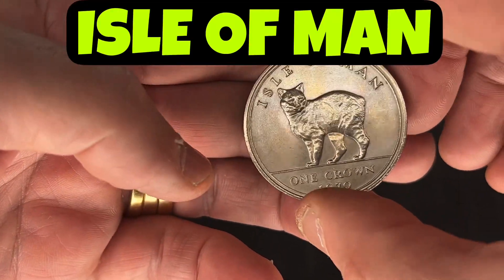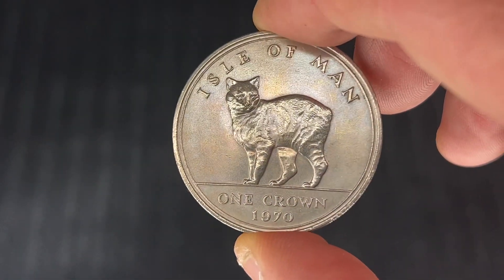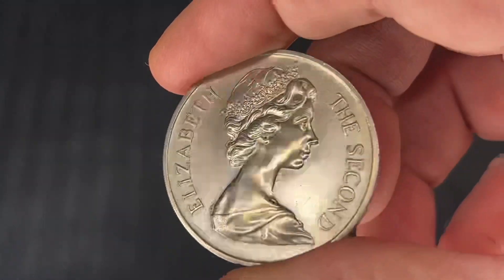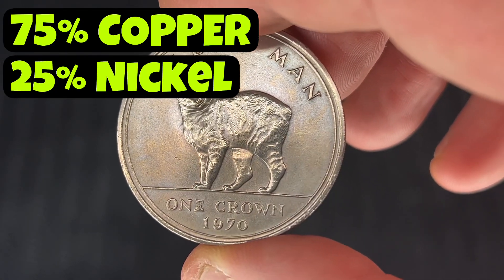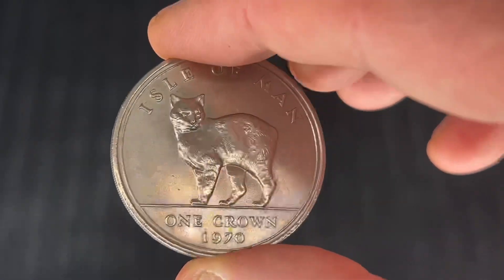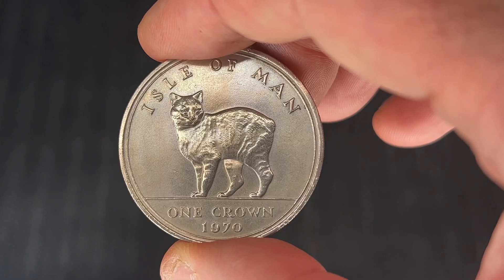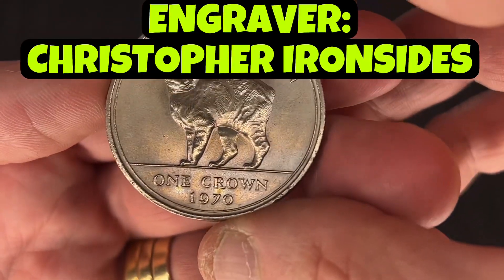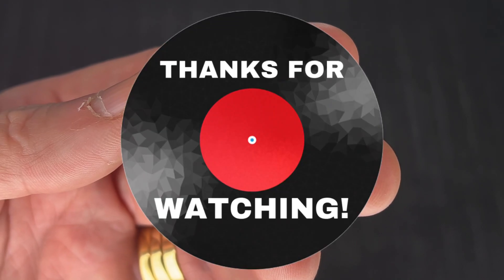COIN OF ISLE OF MAN -CROWN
Hi & Welcome
                       This coin video is the coin of the Isle of Man Crown from 1970. this is an uncirculated crown coin and has a mintage of 150,000  I have been a numismatics/ coin collector for over 50 years, and I enjoy the hobby of coin collecting/collecting coins. I have a large coin collection comprising foreign coins/world coins, I like to collect rare coins and valuable coins as well as common coins. Old coins appeal to me and so do new coins. I specialize in Australian & Thailand coins. I hope you find this short coin video/ coin review on this Isle of Man Crown coin of some interest. Thanks for dropping by, Coin Crayzee